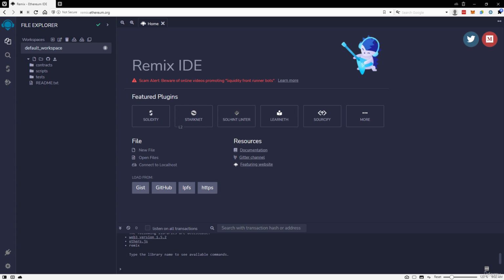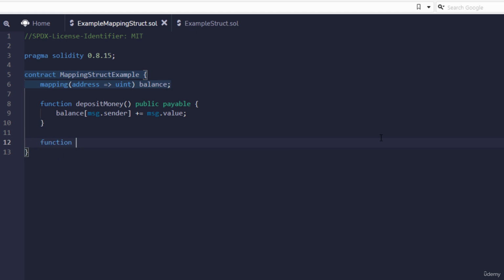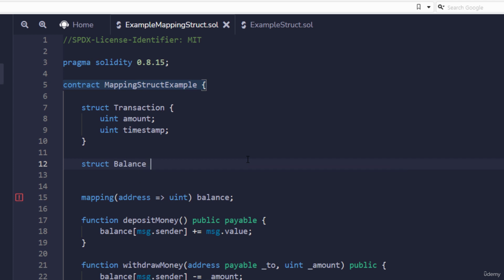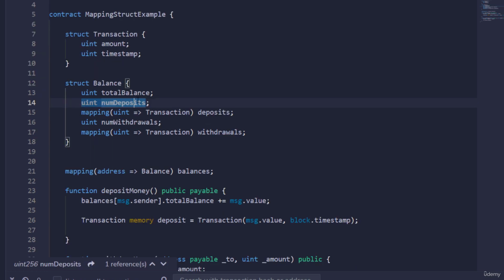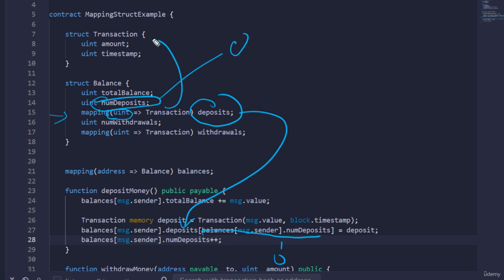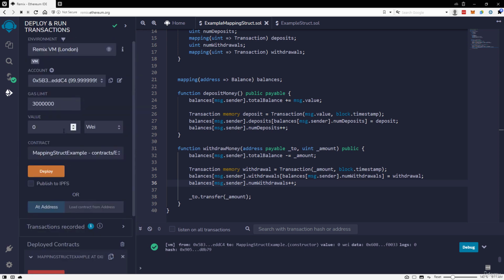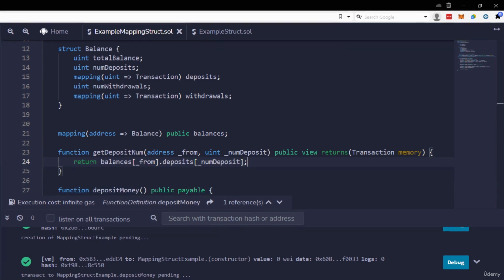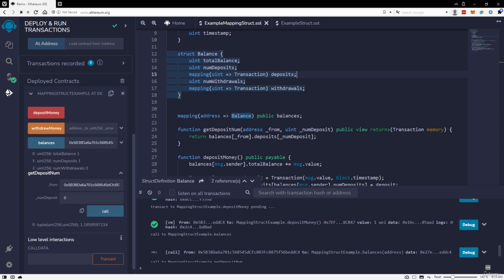63. Structs And Mappings | Meteor LLP